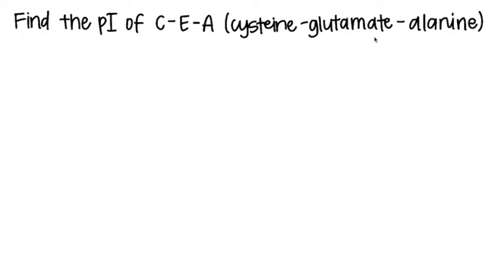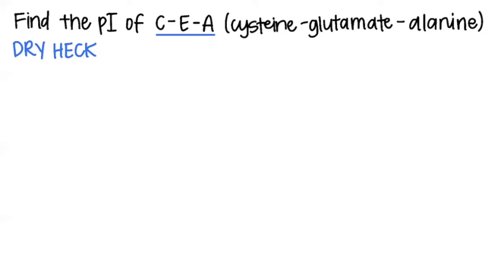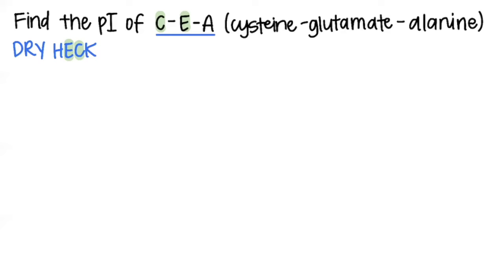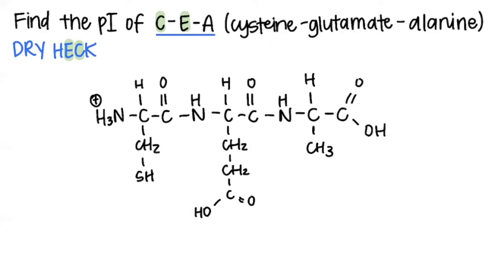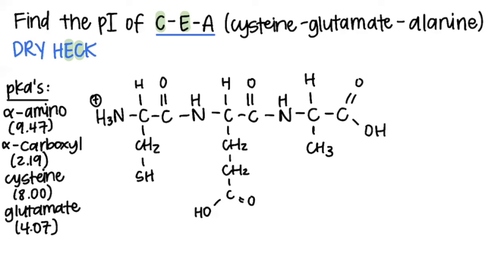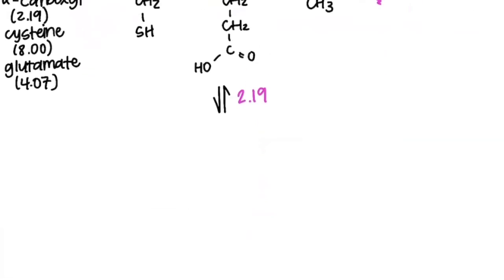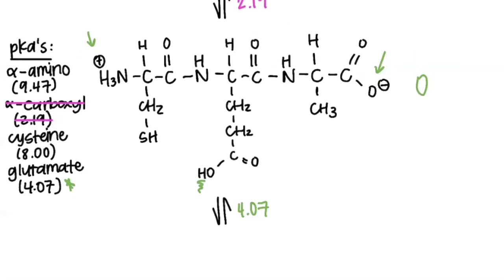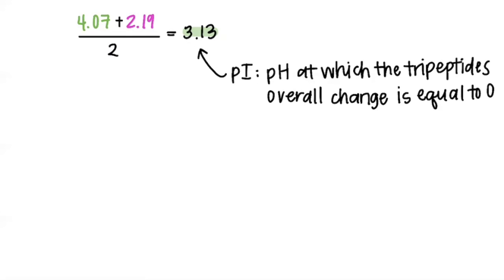Tripeptide pI Calculation -- BCH 100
This video walks through the calculation of the isoelectric point (pI) of a tripeptide.

Gina's SI Office Hours:
Tuesday 2pm-2:50pm
Thursday 11:00am-11:50am